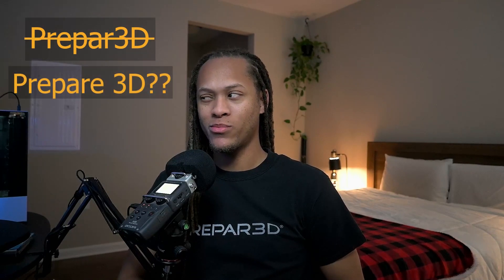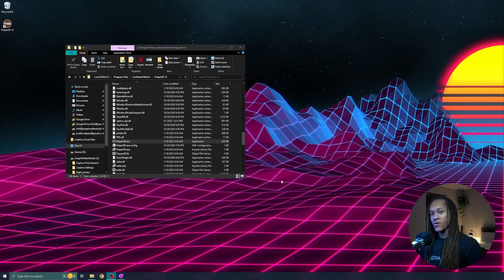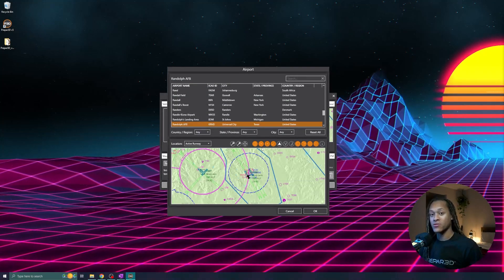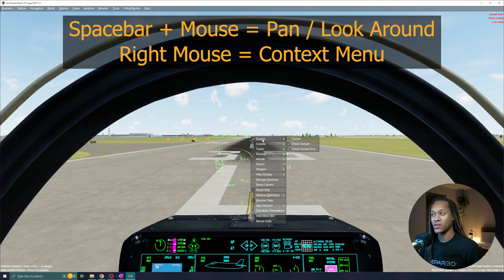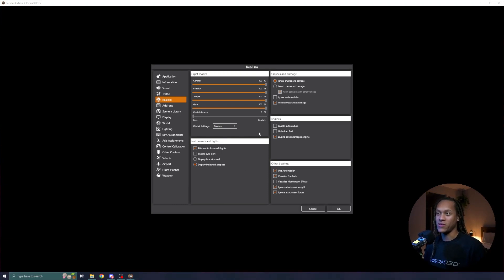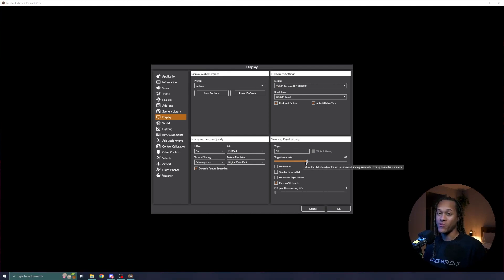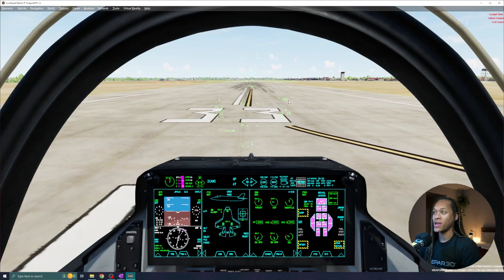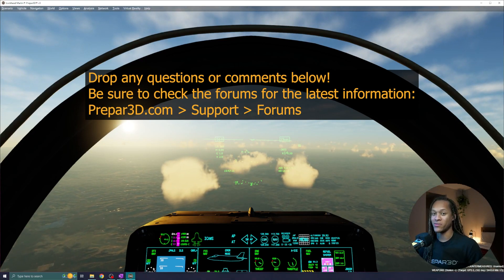Prepar3D Beginners Guide | Getting Started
Learn the basics of getting started with Prepar3D

Timestamps:
00:00 - Intro
00:34 - Prepar3D.com
01:20 - Installation
02:20 - Base Scenario
05:23 - Basic Controls
07:52 - Settings
10:48 - Basic Controls
11:40 - Start Flying